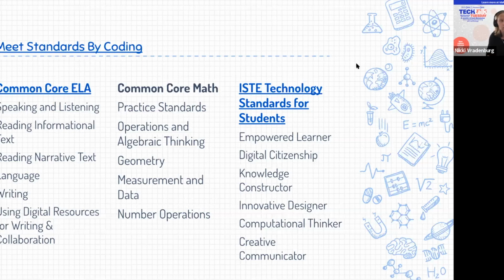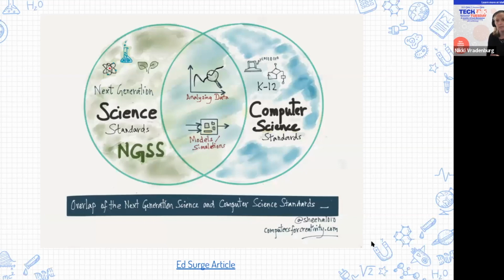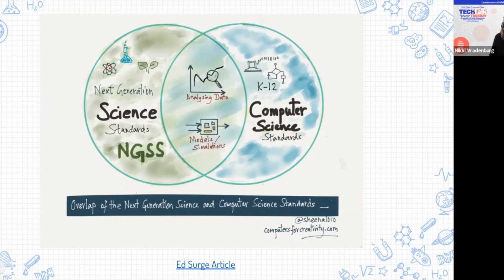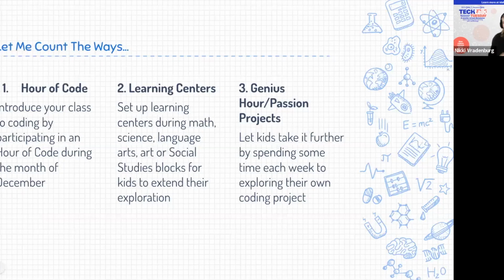Coding in Curriculum/Content areas (when do I code?) | Tech Talk Tuesday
Even the most enthusiastic coding teachers grapple with the decisions around when and how to implement coding in the classroom. There are so many ways that coding can be integrated into all content areas but it can be helpful to know what other teachers are doing before you start. In this episode of Tech Talk Tuesday we will hear from experienced coding teachers about how they fit coding into a busy school day and how it enhances their teaching.